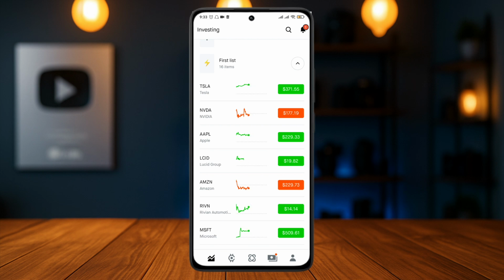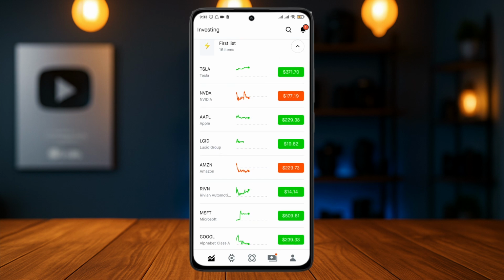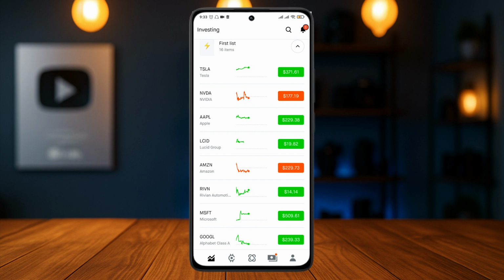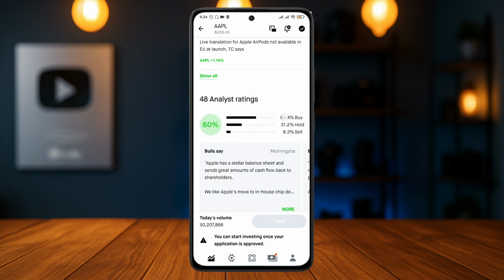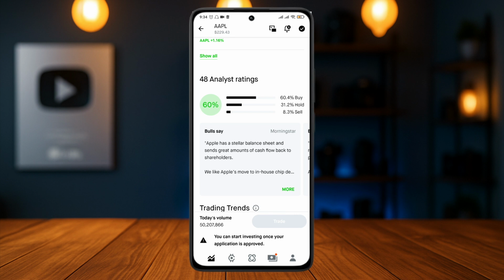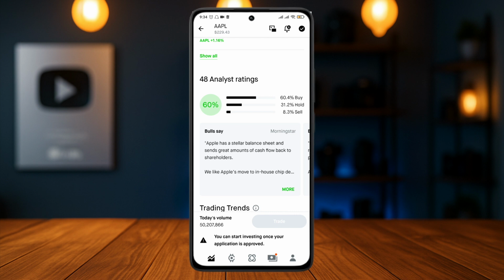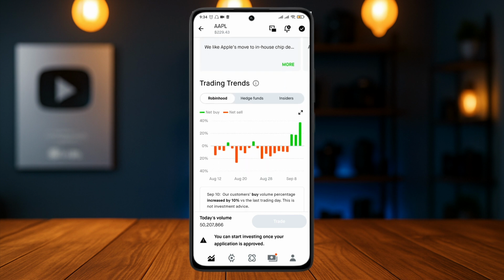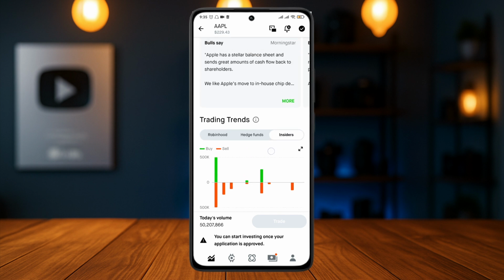How To View Analyst Ratings On Robinhood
In this video, let me show you how to view analyst ratings inside of Robinhood. If you want to know what financial analysts are predicting for a specific stock, Robinhood makes it easy to check their recommendations and insights directly from the app.

When you open the profile of any stock, scroll down until you see the section called Analyst Ratings. This feature gives you a breakdown of how many analysts rate the stock as a Buy, Hold, or Sell. For example, Apple may have a 60% buy rating, a 31% hold rating, and an 8% sell rating, giving you a clear idea of how experts currently view the stock.

Alongside the percentage breakdown, you’ll also see the total number of ratings included in the analysis. This helps you understand how much weight the recommendation carries, since a higher number of analyst opinions usually makes the data more reliable.

If you scroll further, you’ll also find the Trading Trends section, where Robinhood shows how hedge funds, insiders, and even other Robinhood investors are positioning themselves. Combining this with the analyst ratings gives you a fuller picture of market sentiment.

That’s how you can easily check analyst ratings and trading trends in Robinhood to make smarter investing decisions.